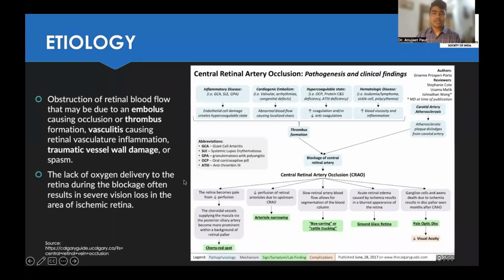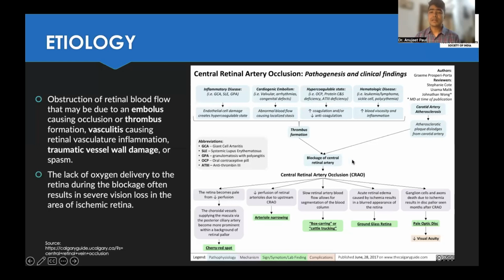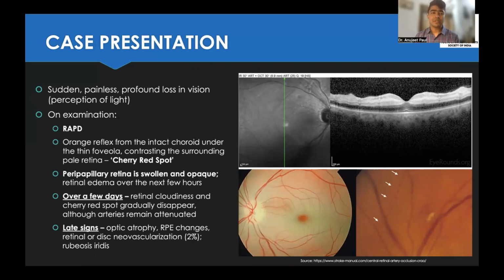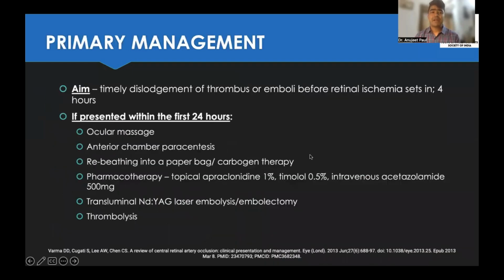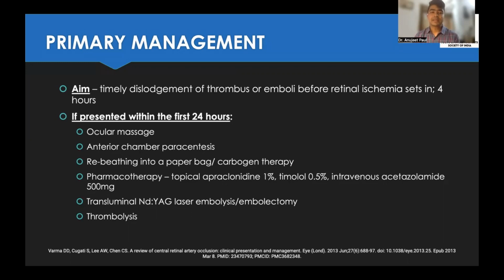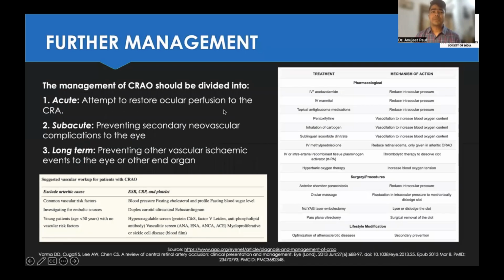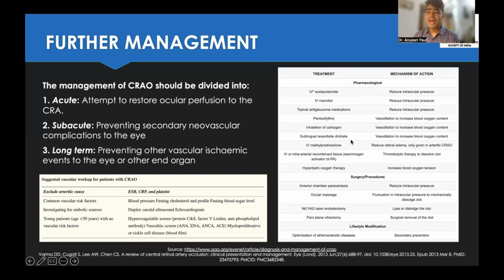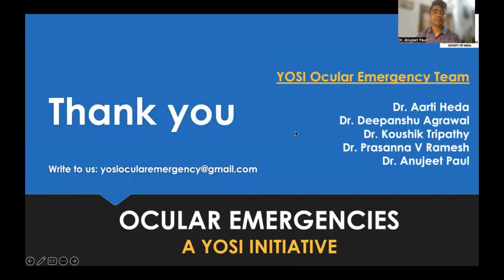Central Retinal Artery Occlusion | Dr Anujeet Paul | YOSI Ocular Emergency